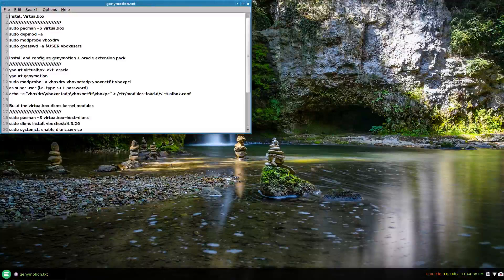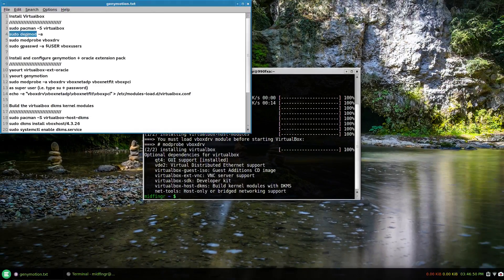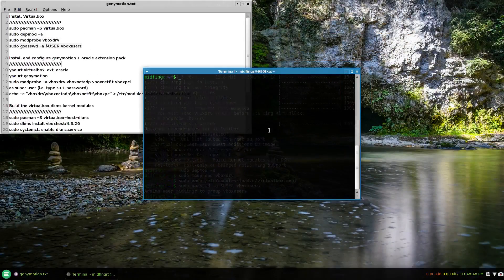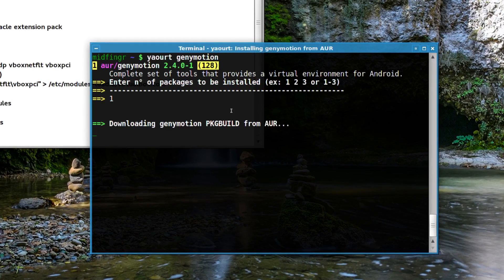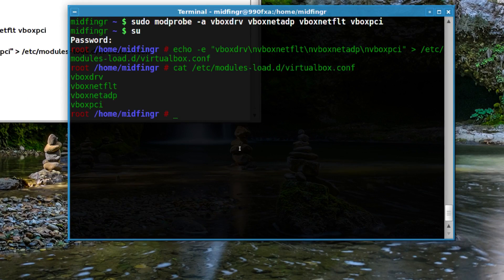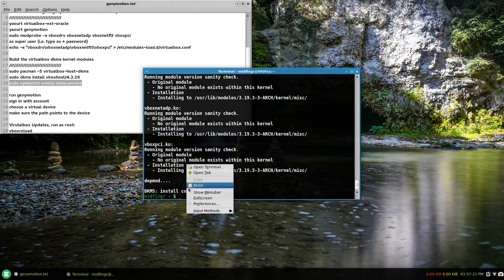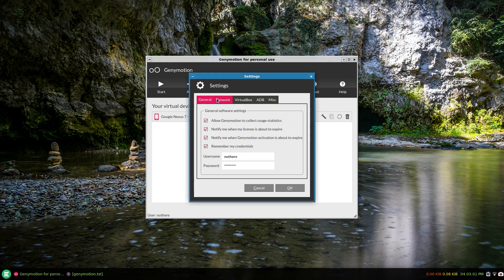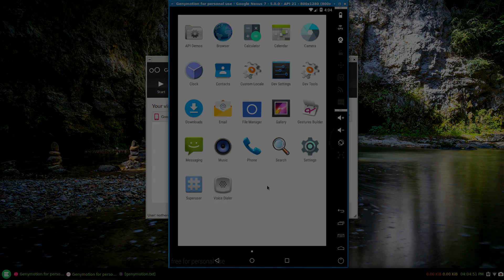How To Install Android OS in Arch Linux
Install Android OS using Genymoition and Virtualbox.